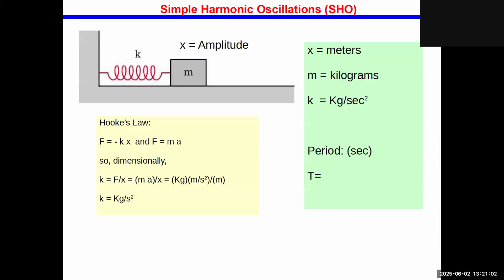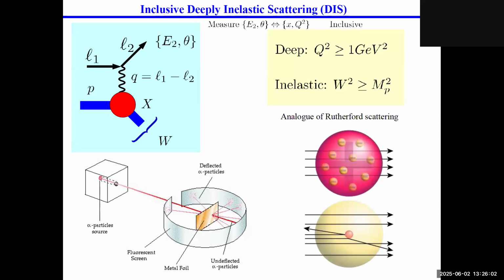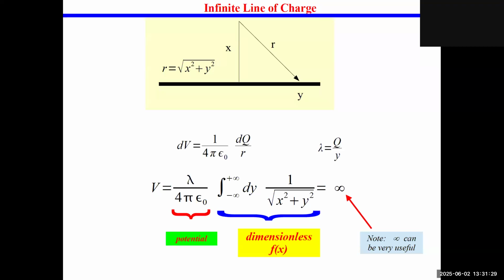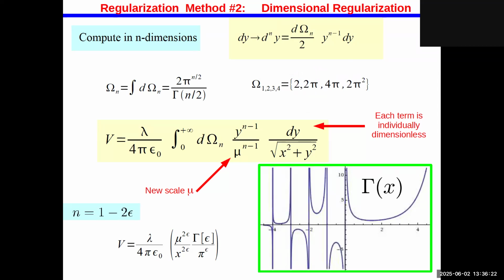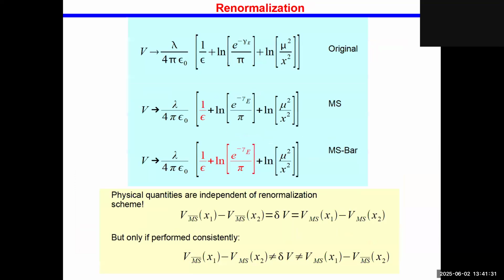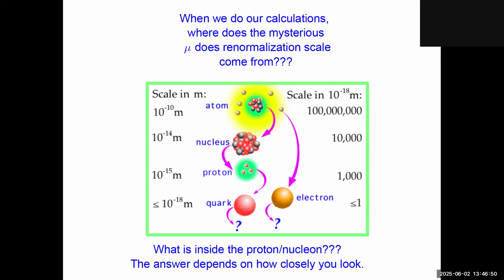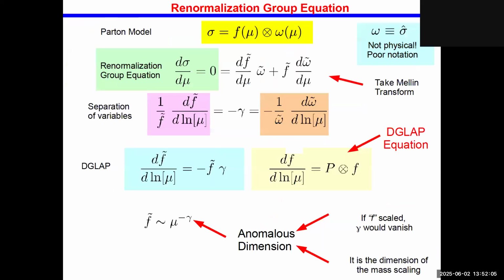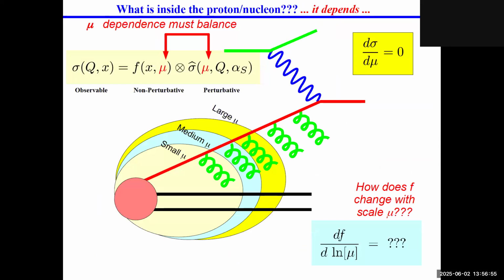Olness Dimensional Analysis